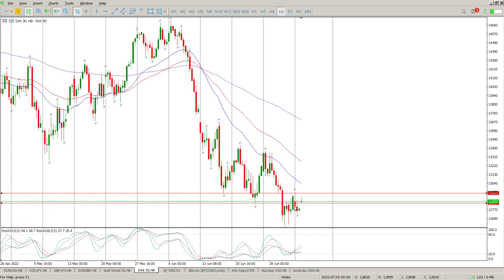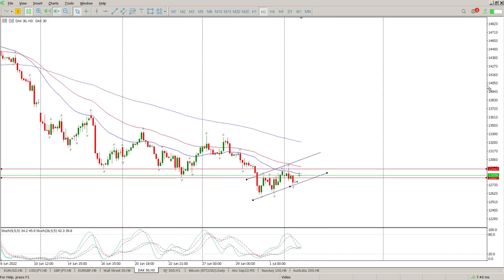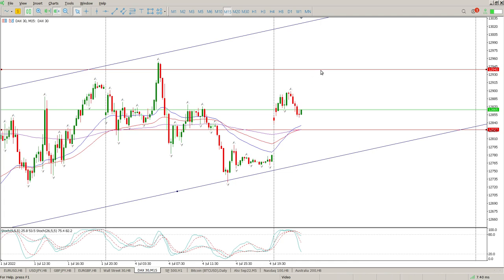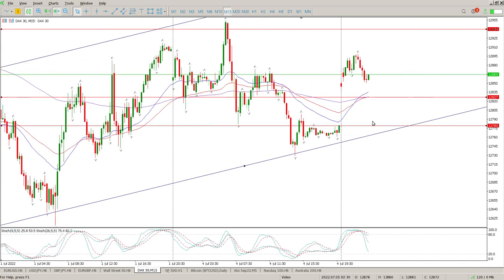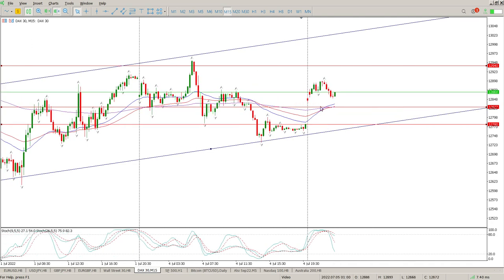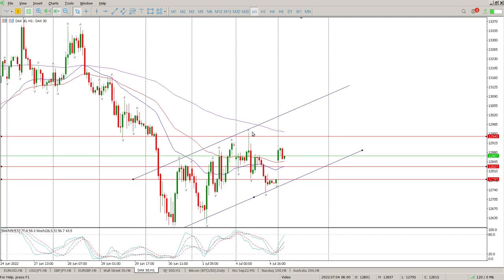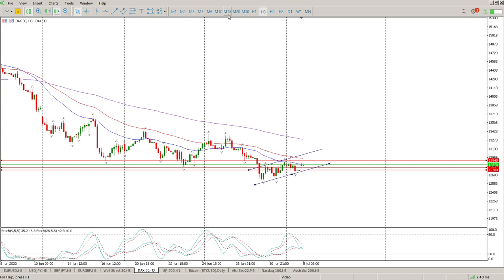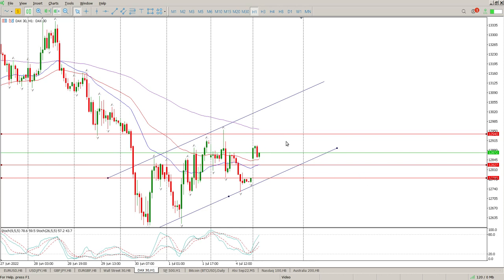DAX 40 Today 5 July 2022 Daily Day Trade Setups and Technical Analysis